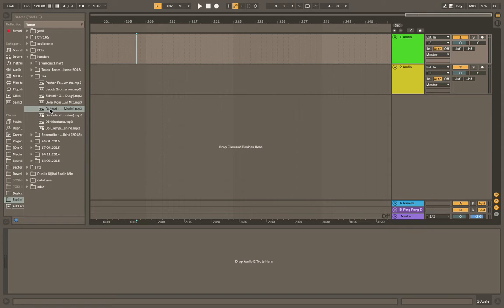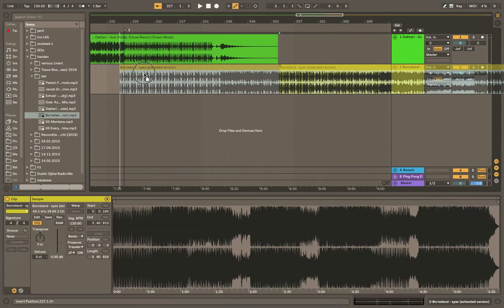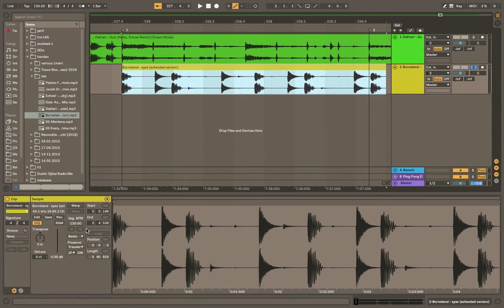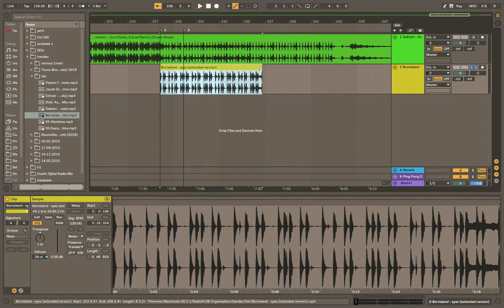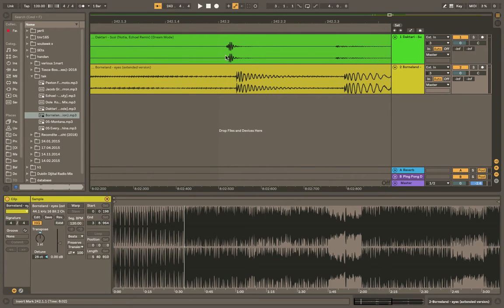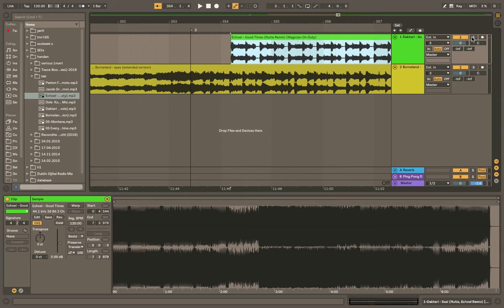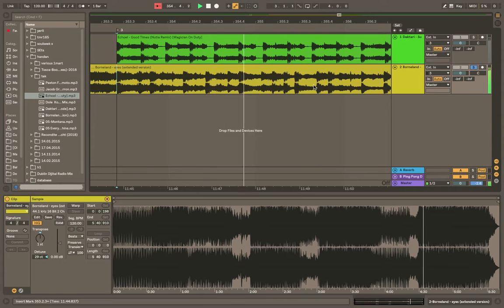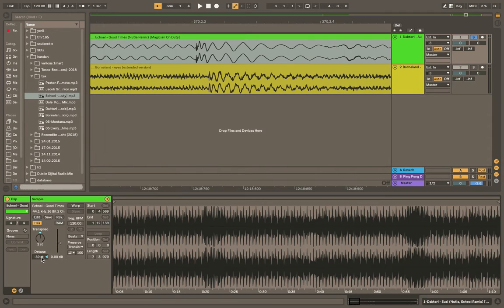Classic Turntable Style Tempo Matching Technique On Ableton Without Warping [Offline]